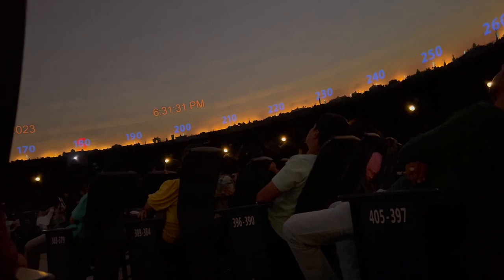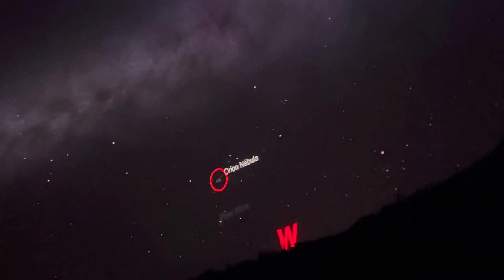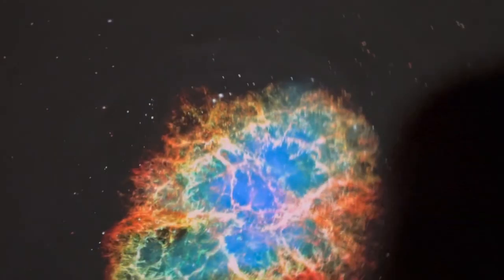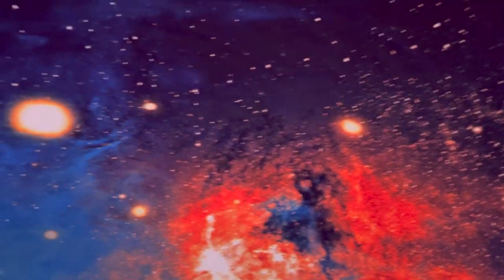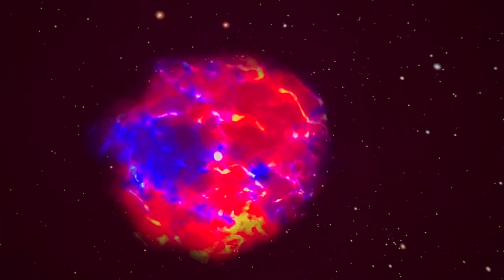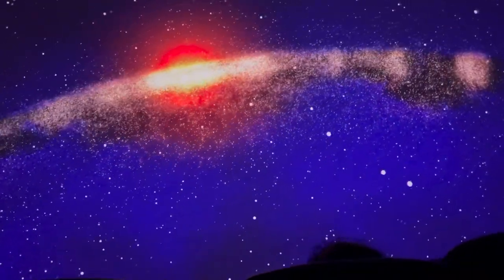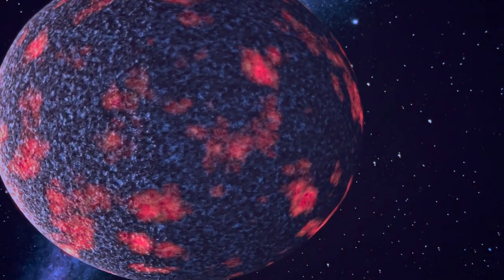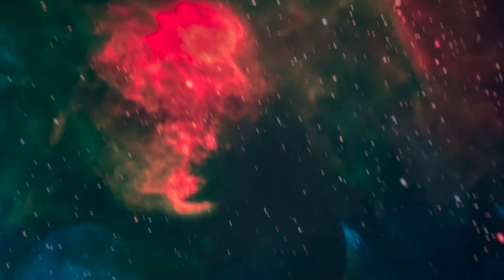NEHRU PLANETARIUM FULL SHOW - ENGLISH | FULL GUIDE SPACE TOUR | nehruplanetarium #2023